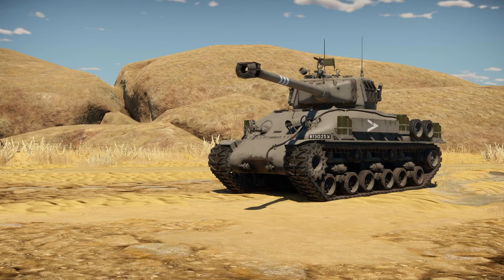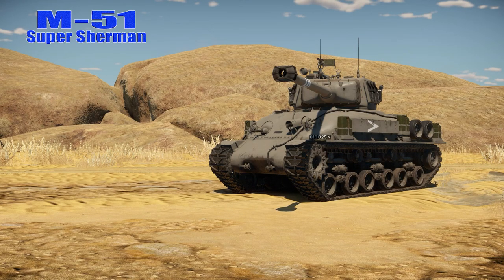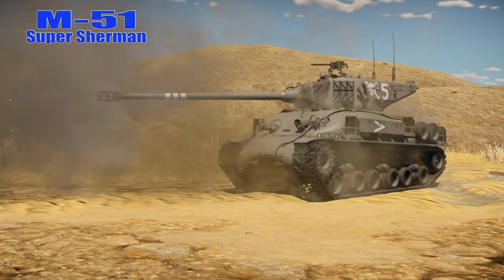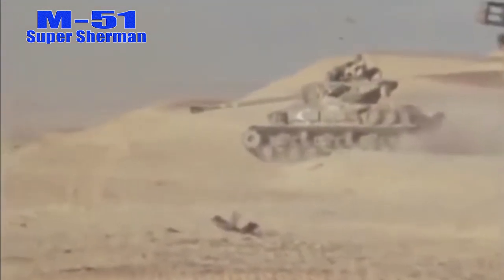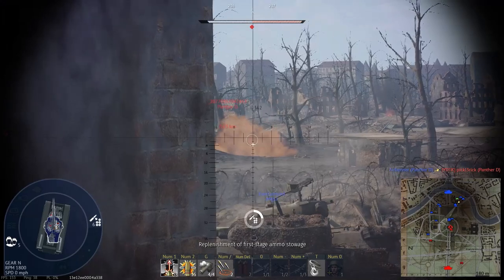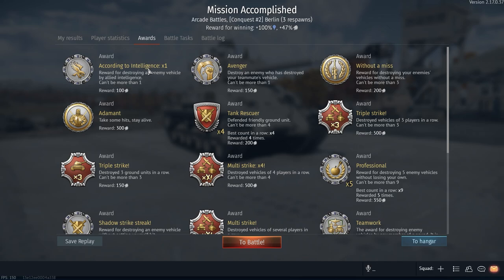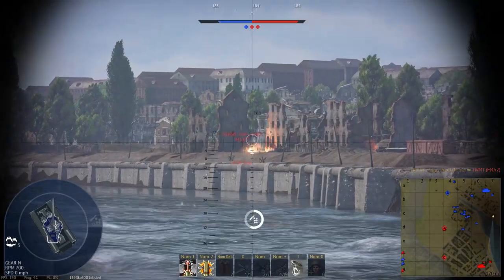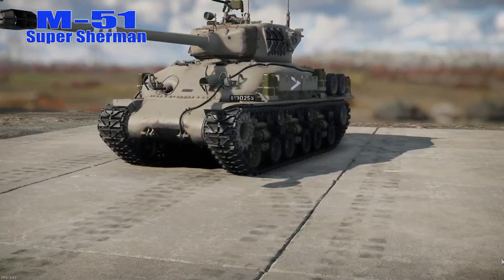War Thunder: M-51 “Super Sherman”, Israeli, Tier-4, Medium Tank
Welcome to War Thunder Ground Forces with the Angry_Nerd.  In this video, I roll out in the M-51 “Super Sherman”,  Israeli, Tier-4, Medium Tank. ( Gameplay begins at the 23:05 minute mark on the video timeline )

The Custom skin used in this video was created by Aviator_76,
here is a link to his live.warthunder.com profile

The Background Music is :
Song : “Hine Ma Tov”
Composer:  E's Jammy Jams
Content License
It is strictly prohibited under this license to:
1. assert or give the impression that the Materials are produced or approved by Gaijin Entertainment or its employees as well as that Gaijin Entertainment or its employees otherwise bear on the Materials (except for assertion that the Materials are created under this license);
2. disseminate false and untrue information as part of the Materials as well as other information contrary to applicable law;
3. violate EULA for the game “WAR THUNDER” hereinafter referred to as “EULA”.